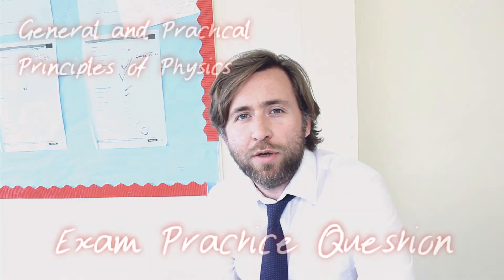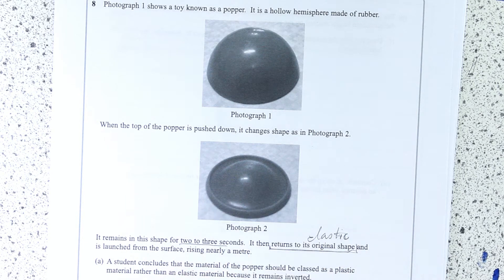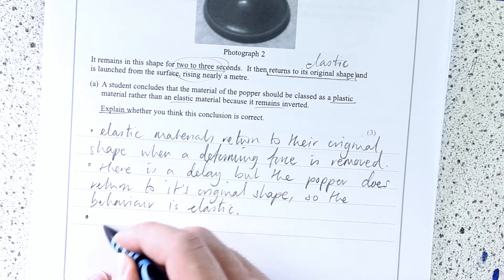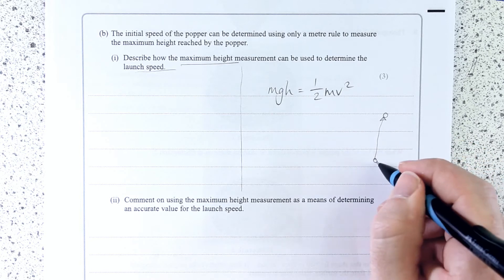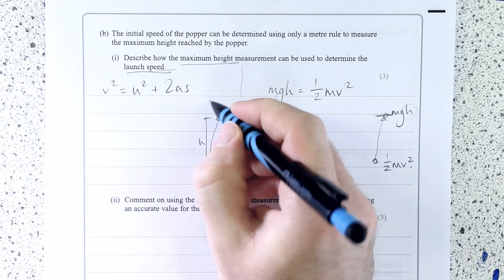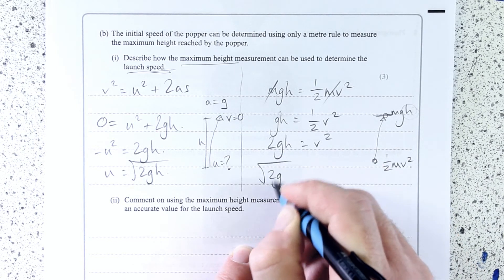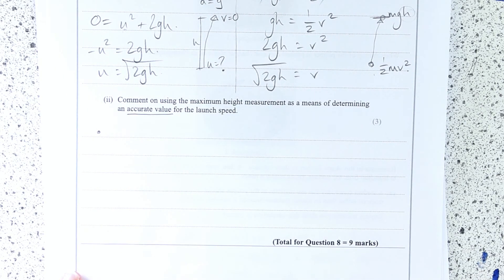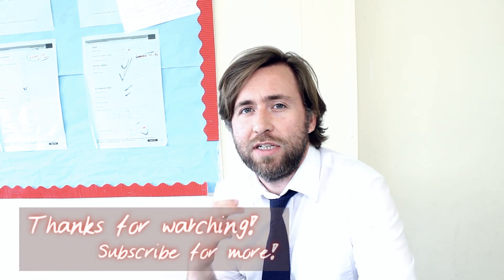Conservation of Energy - General and Practical Principles of Physics - Edexcel A Level Physics Exam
Just a few clues in this one leads you to the idea of conservation of energy.  That's one of the most important general principles of Physics that you need to apply at the drop of the hat.